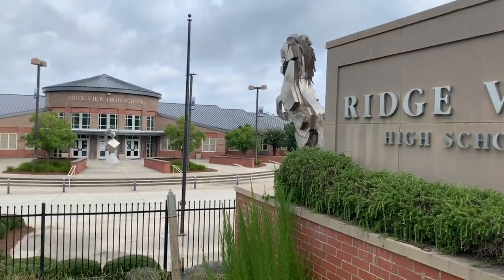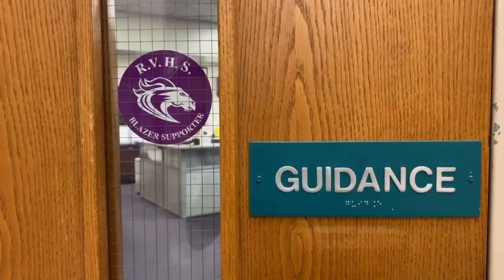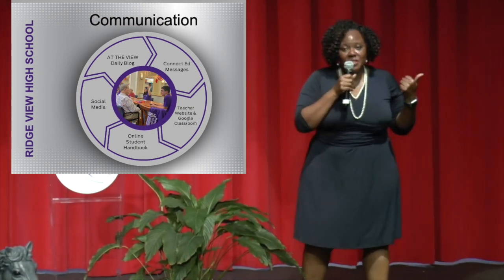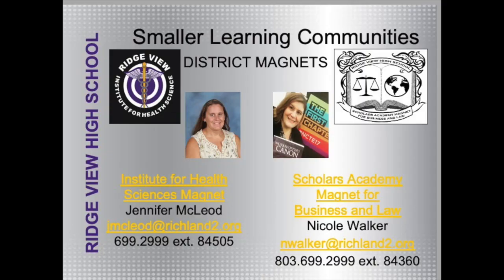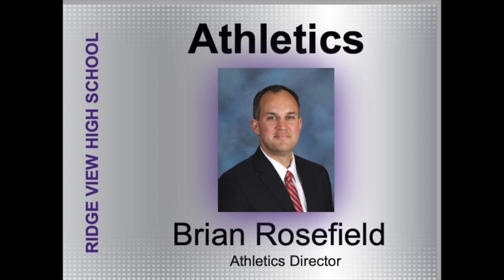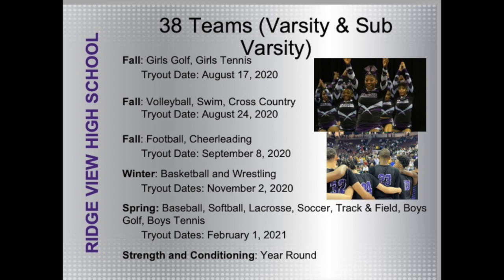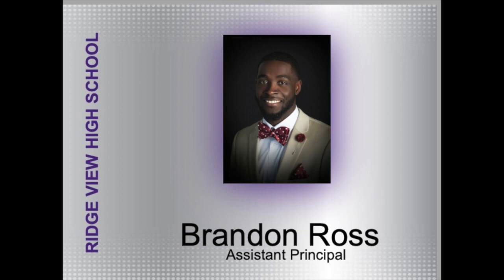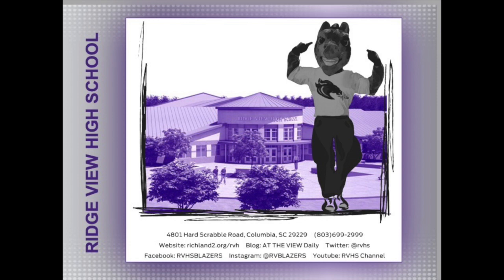New to Ridge View AiMS Parent & Student Meeting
Virtual meeting to introduce our new parents and students to Ridge View Arts Innovation for Medical Sciences Magnet. Administration and magnet directors will be online during the presentation to answer questions. The presentation will also be on our Facebook (RVHSBlazers)